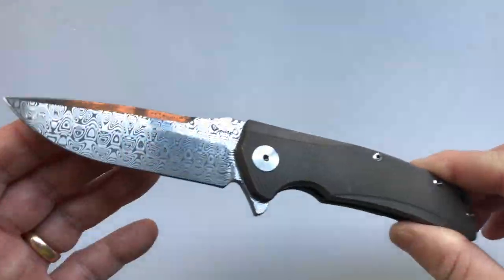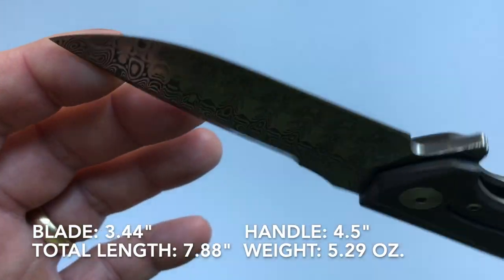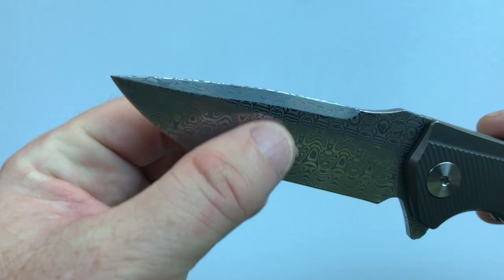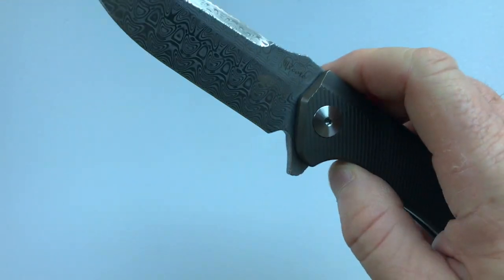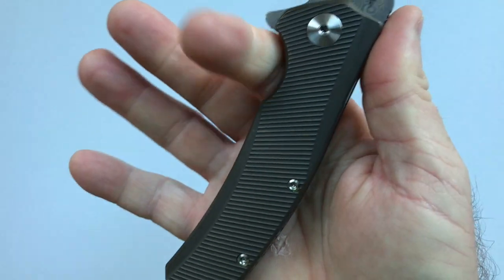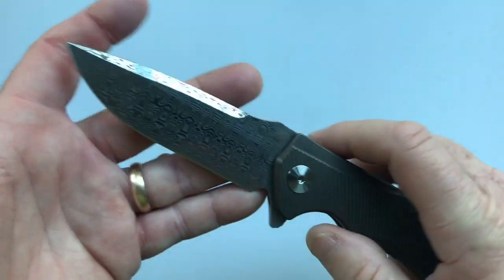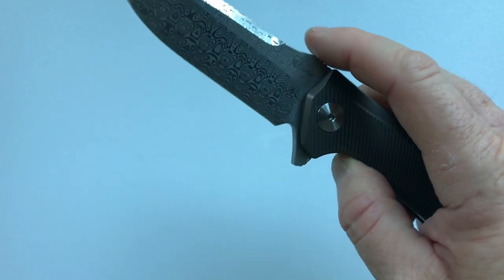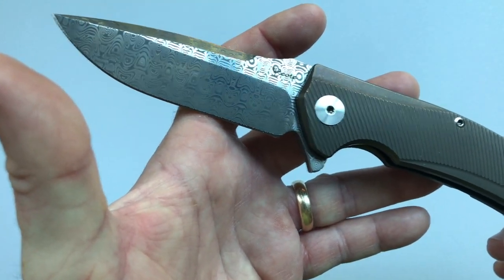Reate Mini Horizon D: Chinese Perfection!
This video is about Reate Mini Horizon D: Chinese Perfection!